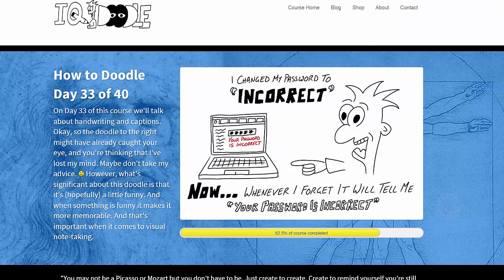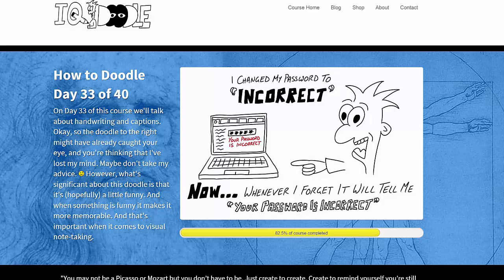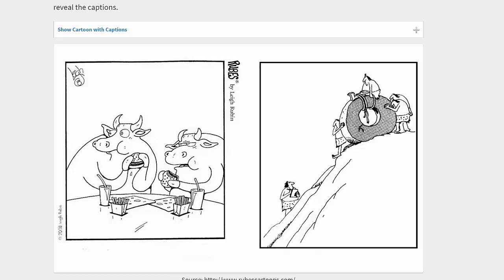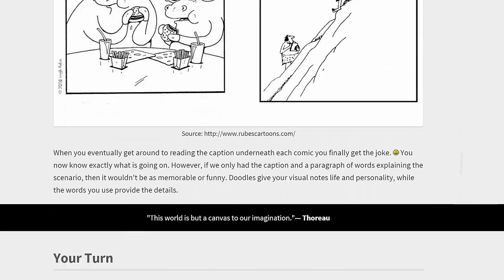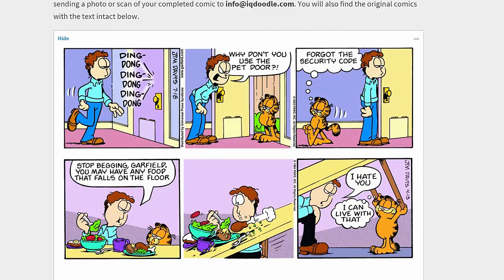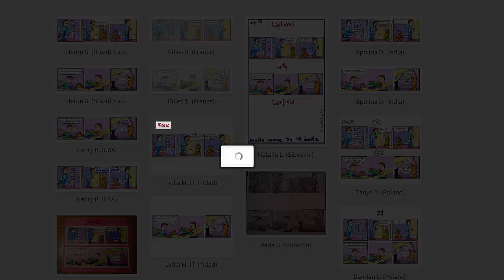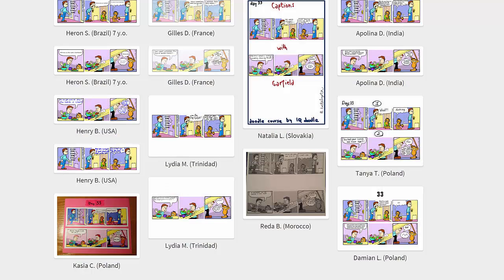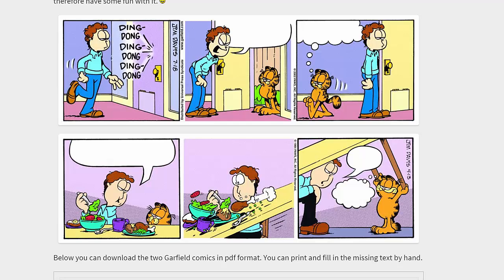Day 33: Handwriting and Captions - Free 40 Day How to Doodle Course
Day 33 of the Free 40 Day How to Doodle Course. Using handwriting and captions within your visual notes.